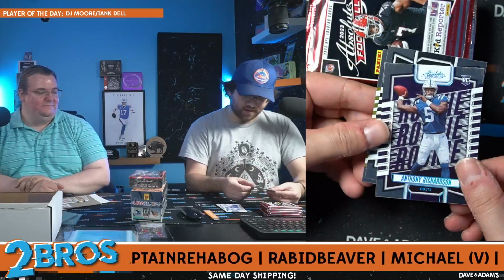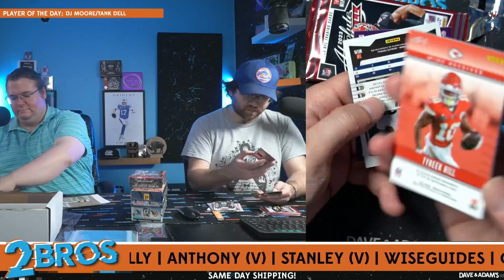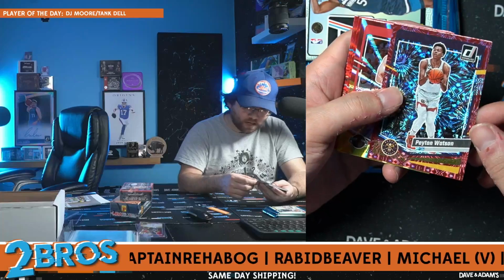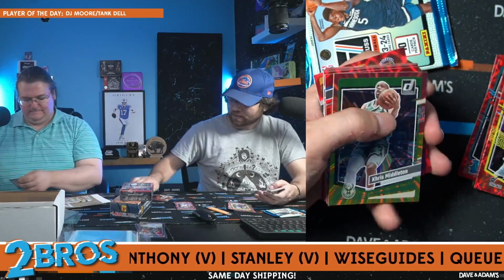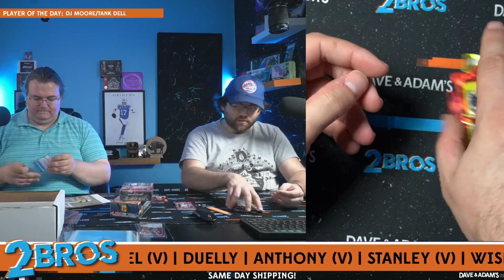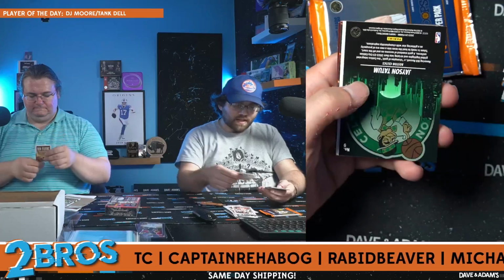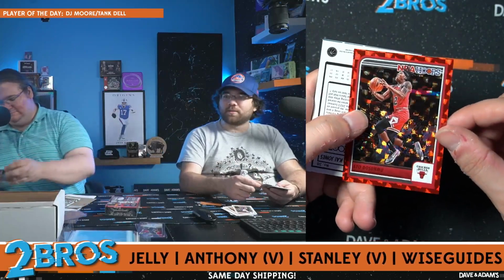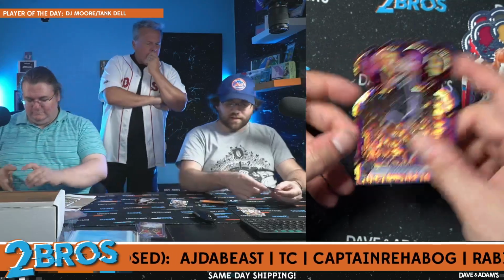AJDaBeast's Basketball break 8/1/24